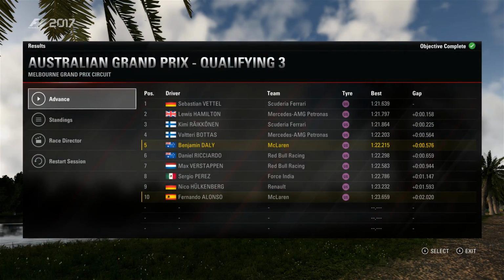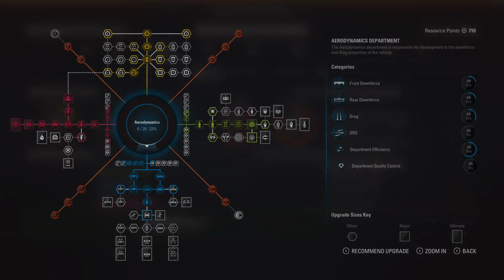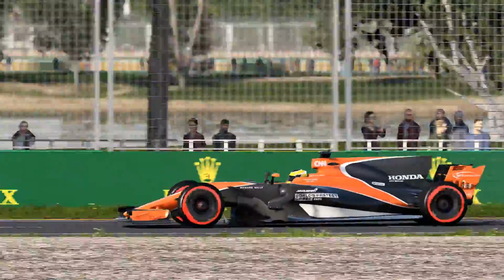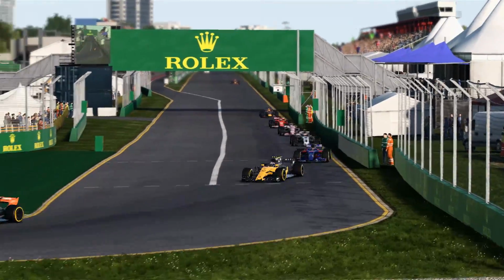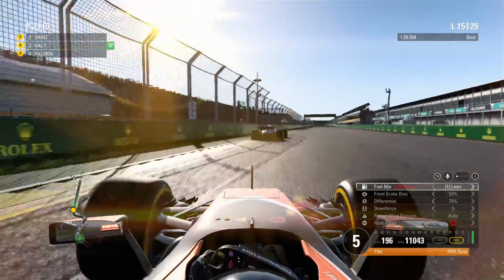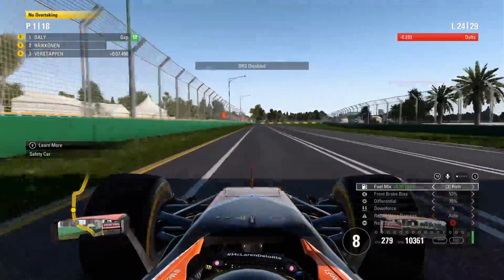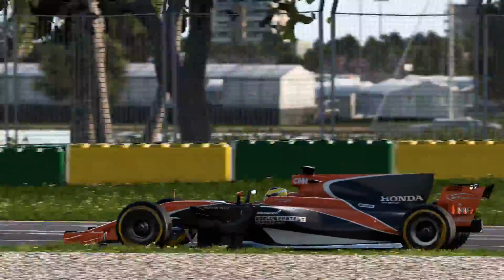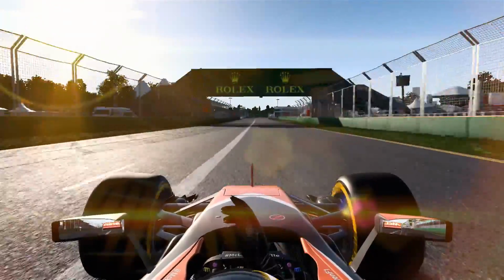F1 2017 Career Mode Part 40: The Title Chase Begins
SEASON 3 - Australian Grand Prix

Benjamin Daly
QLD Australia